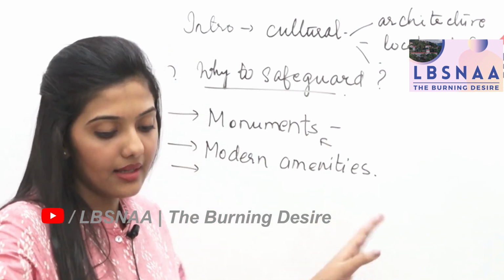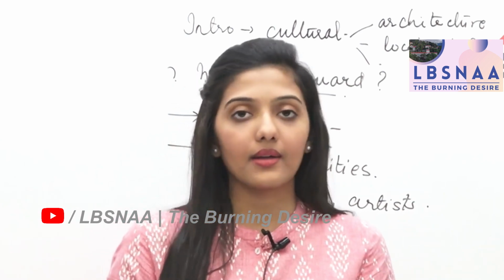Srushti Jayant Deshmukh answer copy | Answer writing for UPSC | Topper answer sheet | Art & Culture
Srushti Jayant Deshmukh Booklist |
Links to buy on Amazon

Geography NCERT's

History NCERT's

Art and Culture NCERT's

Polity NCERT's

Indian Polity (M Laxmikant)

Economics NCERT

Art and Culture (Nitin Singhaniya)

Indian Economy (Ramesh Singh)

History (A brief history of modern India)

Tamilnadu Class 11th History

Geography (G C Leong) to buy on Amazon

Geography NCERT's

History NCERT's

Polity NCERT's

Economics NCERT

Geography (G C Leong)

Srushti Jayant Deshmukh AIR - 05
 The main purpose to upload this video is to make aspirants aware how people at the top think and work.

Srushti Jayant Deshmukh 10th Percentage and 12th Percentage
She went for school at Carmel Convent, BHEL, in Bhopal. She was a good, hard-working student. In 10th class, she got a CGPA of 8.

In her 12th board examination, she obtained an overall percentage of 93.4%.

Srushti could not gain admission into the IITs, as she had hoped for. So, she pursued engineering (B.Tech in Chemical Engineering) from a private engineering college (Rajiv Gandhi Proudyogiki Vishwavidyalaya, Bhopal).

Hope this video helps you in your preparation and we look forward to your feedback in the comments section.